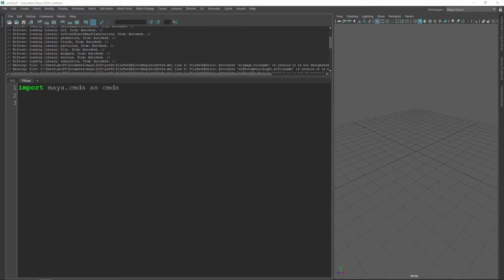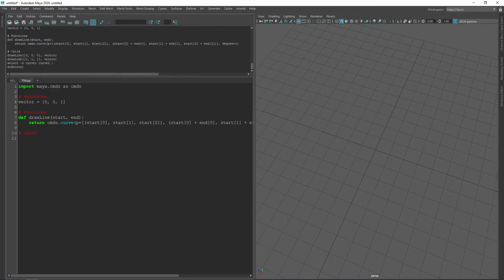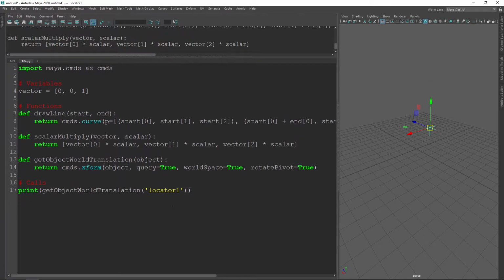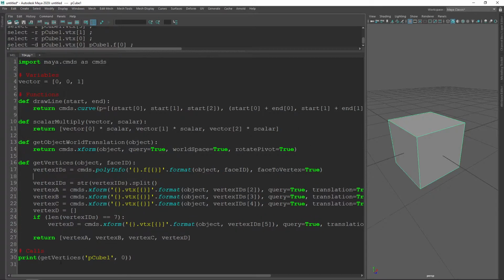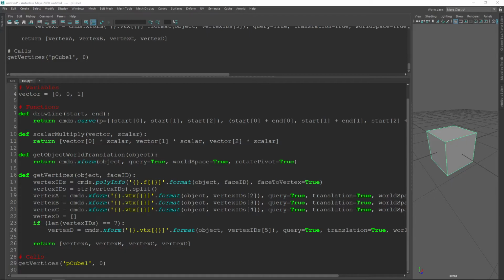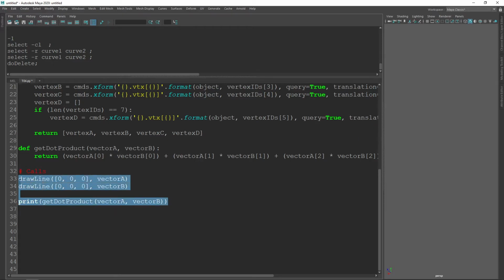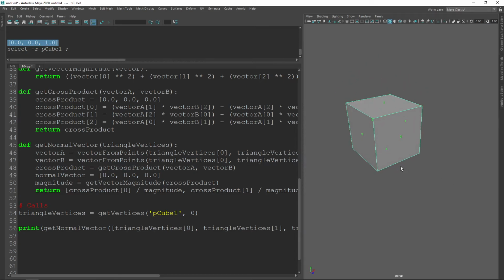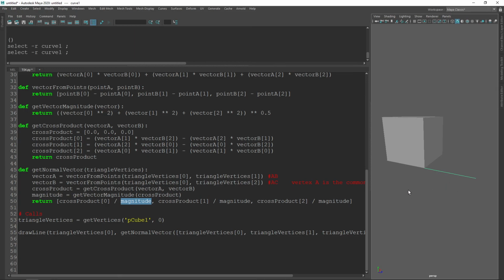Python Linear Algebra Operations In Maya | 3D Graphics Overview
Now that we have an understanding of the basic linear algebra operations used in 3D graphics, let's implement them in Maya using Python code to enable us to solve more complex problems in the future.